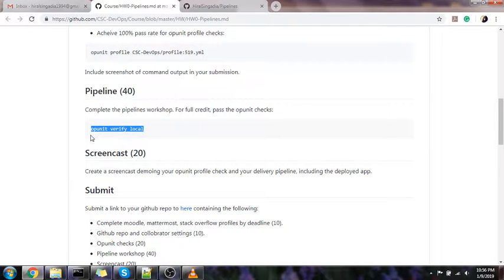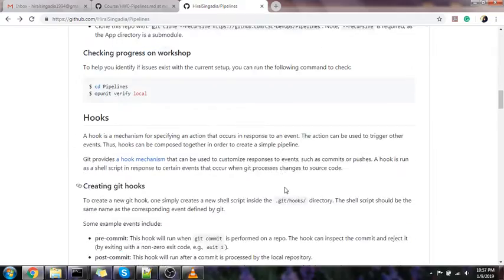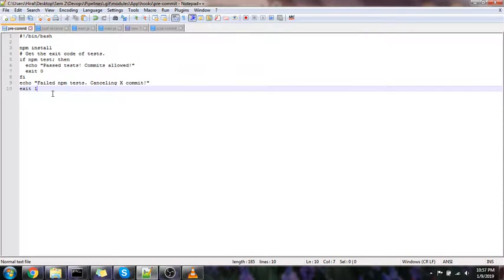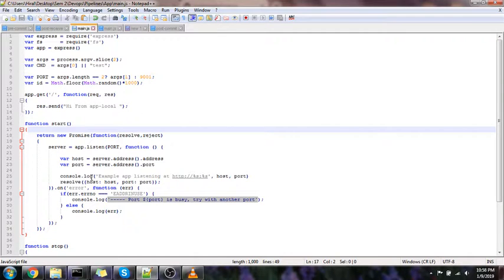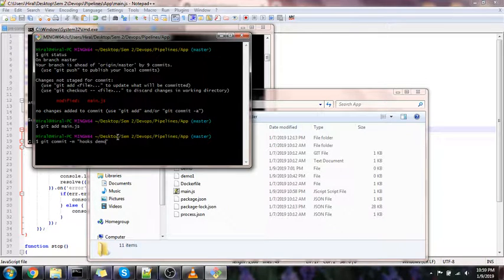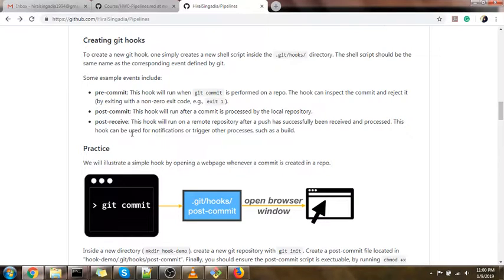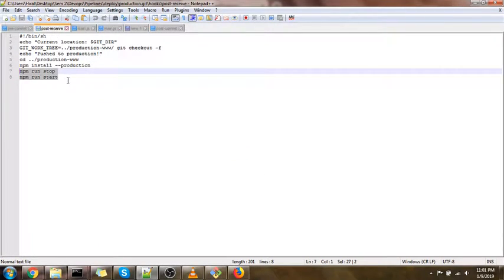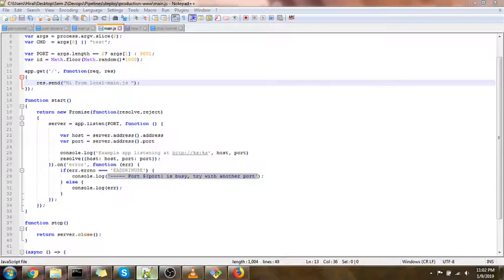screencast demoing opunit profile check and delivery pipeline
A delivery pipeline is a workflow system for building, validating, and deploying changes into a production environment. Pipelines are essential for supporting the paradigm of continuous deployment.
A hook is a mechanism for specifying an action that occurs in response to an event. The action can be used to trigger other events. Thus, hooks can be composed together in order to create a simple pipeline.